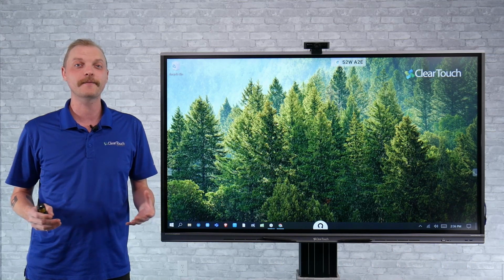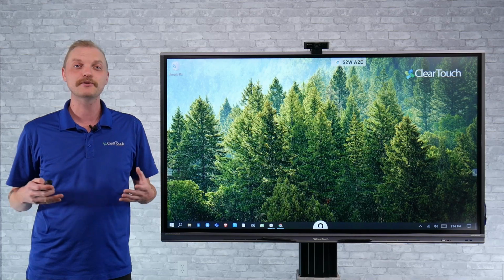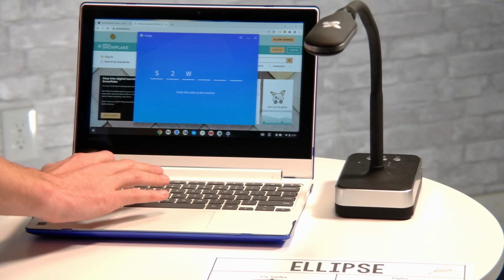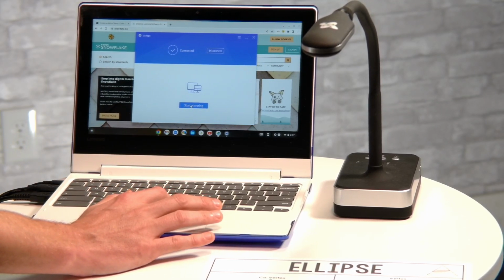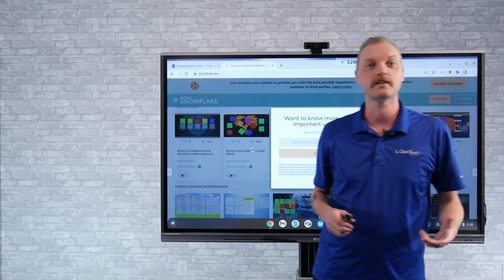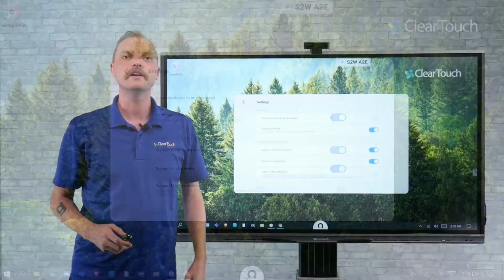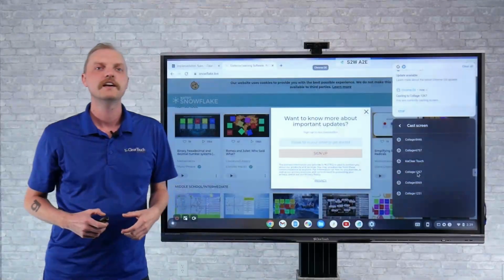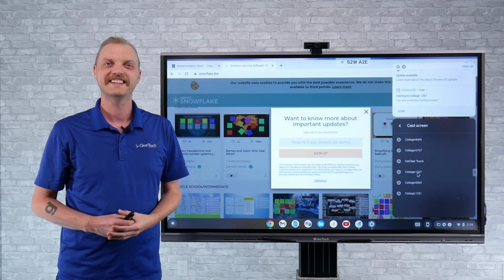How to cast a CHROMEBOOK to your Clear Touch Panel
Wondering how to cast your Chromebook to your Clear Touch panel?
We got you covered with this informative demo. Tristan covers a variety of easy and efficient way to cast your Chromebook to you interactive or non interactive panel.
Our screen sharing software Collage makes this process easier than ever.
Collage will allow you to cast up to nine devices at once (4 chromebooks).
This is a free to use and highly effective software application that breeds collaboration. Create lesson notes on-screen, control applications with ease, and stream video from connected devices! Control your learning environment with permissions mode and push your screen to student devices.

Expanded video control across devices
Multiple device sharing
Full note-taking toolset

For more on Collage: Collage

Clear Touch®, headquartered in Greenville, SC, is a leading US global manufacturer of interactive touch panels and accessories as well as digital signage displays and solutions for education, government, and business. Clear Digital® is our sister brand that specializes in digital signage solutions.